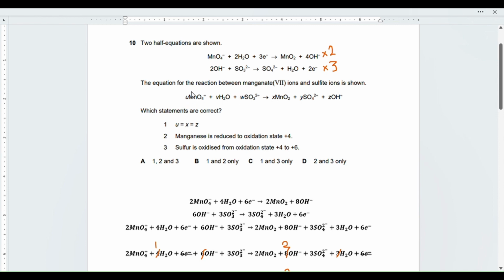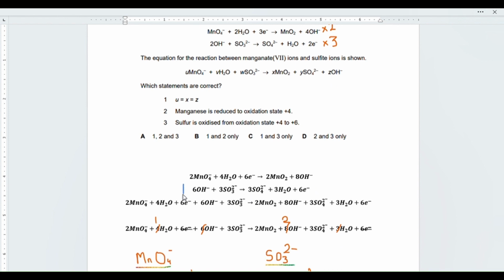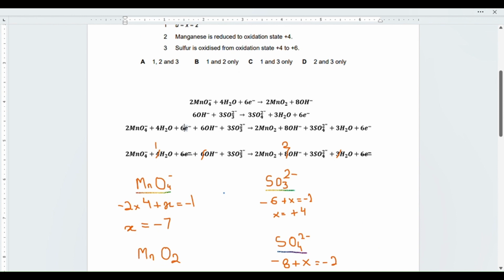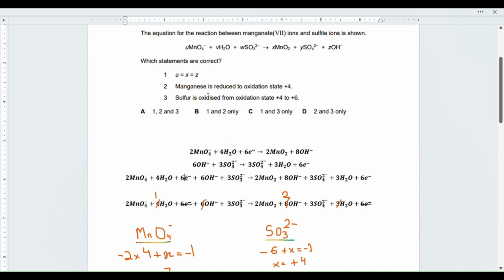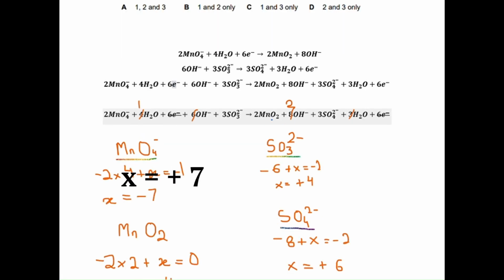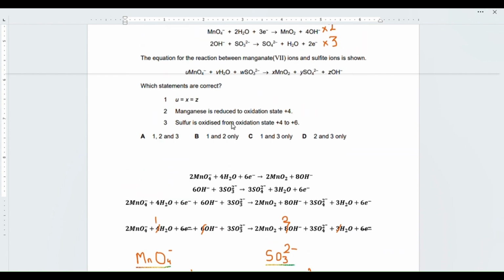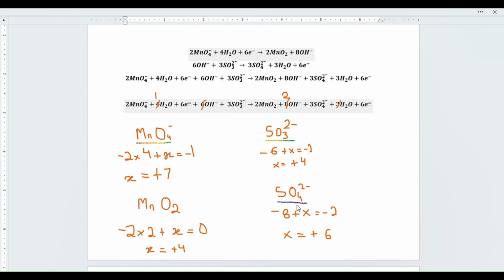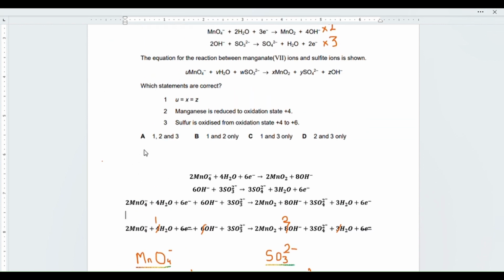Redox Reactions - Solved Example (MCQ) GCE / GCSE / CAIE Chemistry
Longer Explanation of Redox reaction Problem
High School Chemistry
MCQs